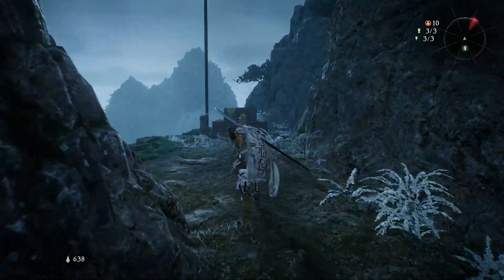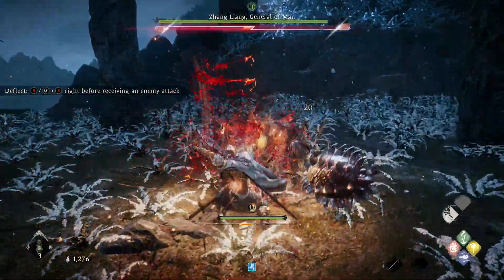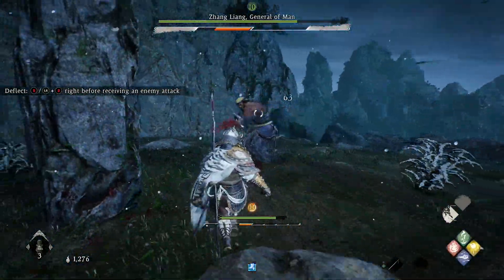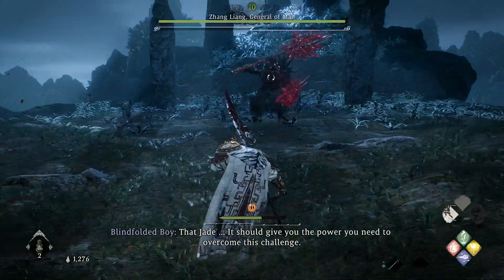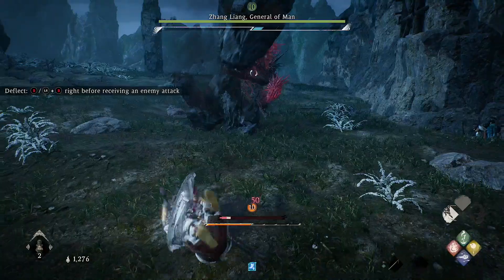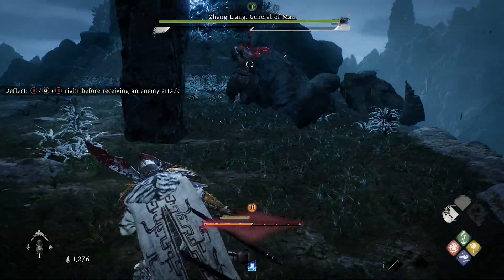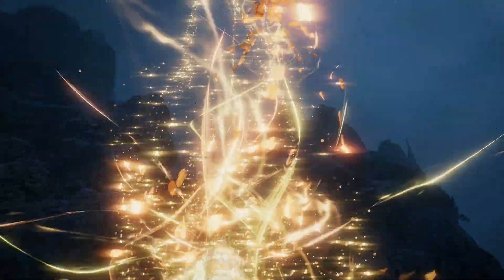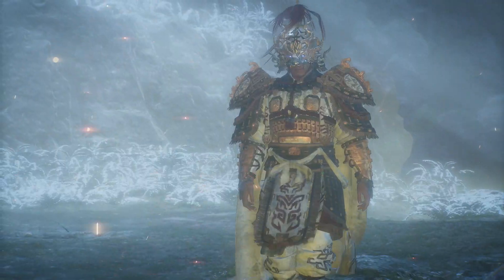First Boss (Zhang Liang) Quick Guide - WO LONG: FALLEN DYNASTY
Wo Long: Fallen Dynasty Zhang Liang (First Boss) fight guide strategy.
Journey's Beginning Achievement/Trophy.
Sharp Reflexes Achievement/Trophy.

Stay safe, play awesome!